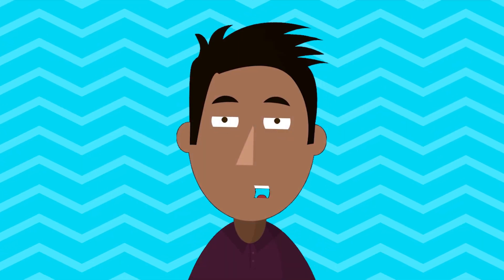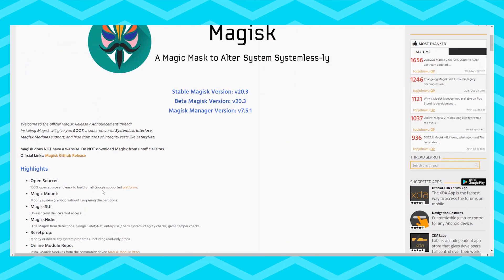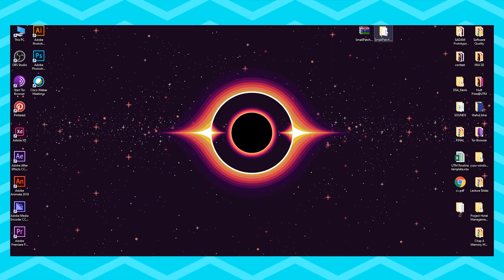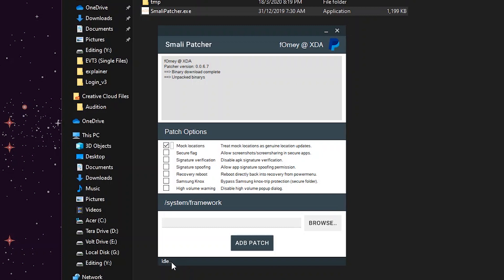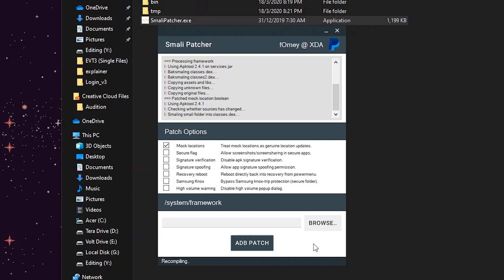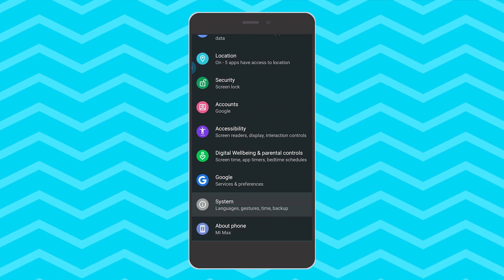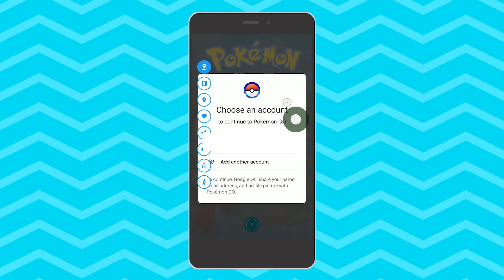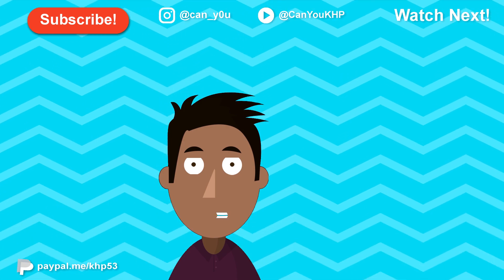How To Spoof in Pokemon Go With Android 10 Devices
In this video, I am going to show you how you can easily spoof in Pokemon Go with your android 10 device. Watch the whole video and follow everything step by step.

You will first need to download JAVA for Windows 10. Follow this link and click the big red button that says Download JAVA, and set it up as a normal Windows 10 program.

Scroll down and download the latest magisk stable, magisk uninstaller and latest magisk manager.

Next, this link will take you to smali patcher website, where you can scroll down to download the file.

Generate the magisk flashable zip by following this video and copy that to your phone. Flash the module in magisk manager and with GPS joystick app spoof to your favorite location, that's it.

iMyFone AnyTo, a professional tool to change the location to anywhere on your iPhone and iPad.
Safest way to spoof on your iPhone or iPad!!

If this video was helpful to you, help me out as well by supporting me.

👉For pokemon go spoofing tutorials and other tips and tricks check out this playlist

👉Did you know pokemon go scanners exist in 2019?

👉Use VMOS and play pokemon go without root,

**THIS VIDEO IS ONLY FOR EDUCATION PURPOSE, I DO NOT ENCOURAGE THE PLAYERS TO SPOOF IN POKEMON GO. DO IT AT YOUR OWN RISK YOU MIGHT EVEN GET BANNED**